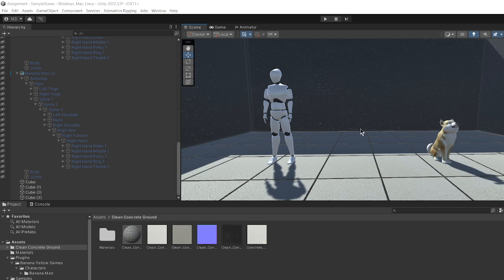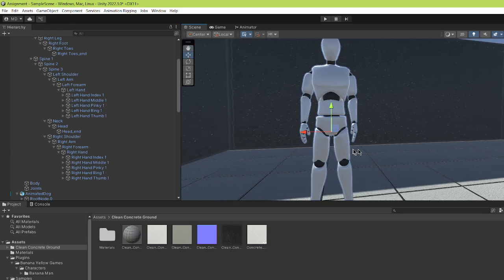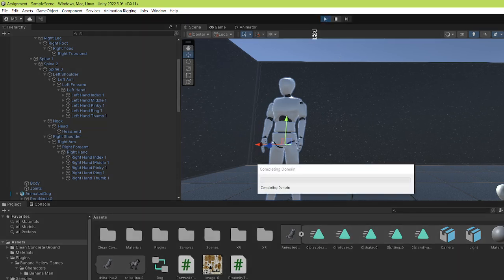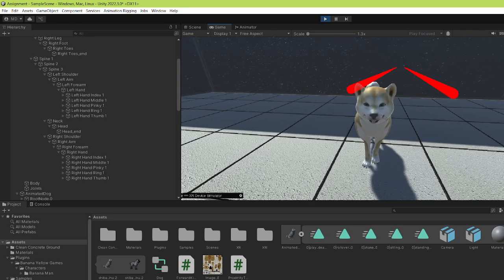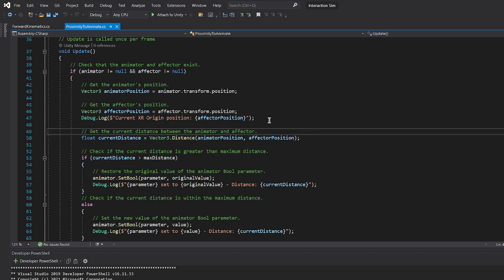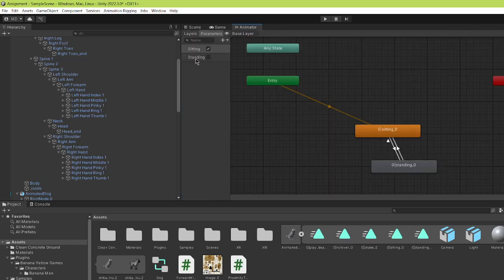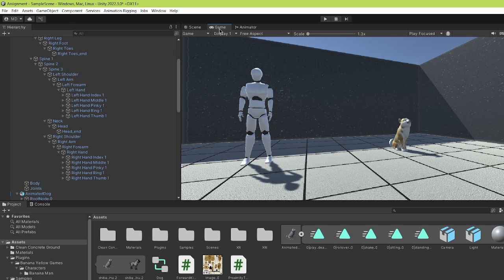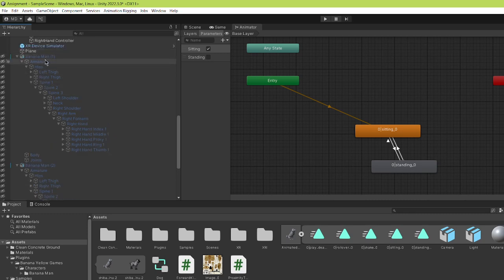CAP 5115 Animation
This video shows how to do key frame and procedural animations.